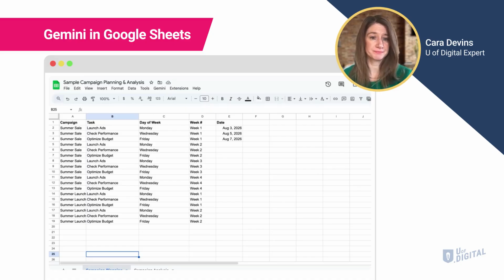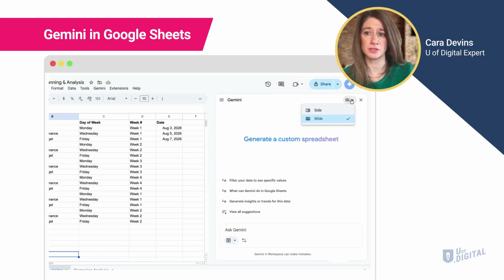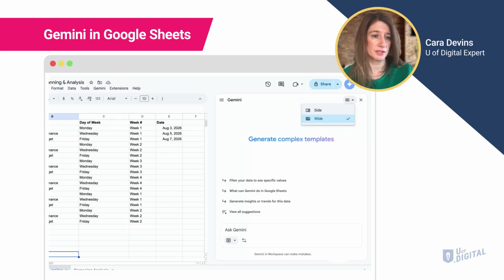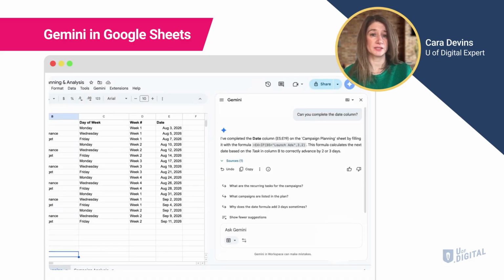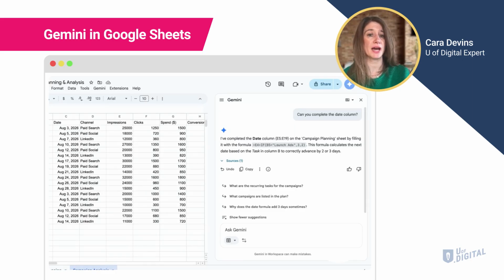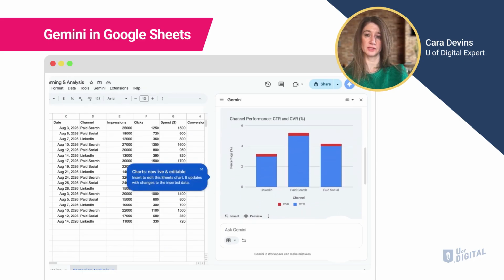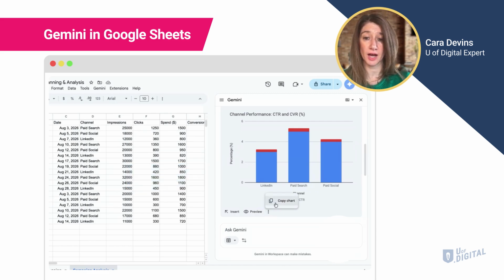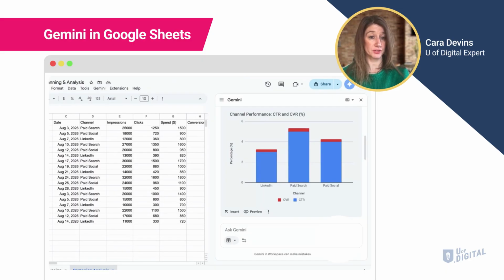Using Gemini in Google Sheets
This tutorial shows how to use Gemini in Google Sheets for smart fill and chart generation.